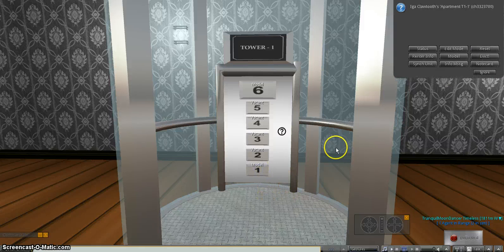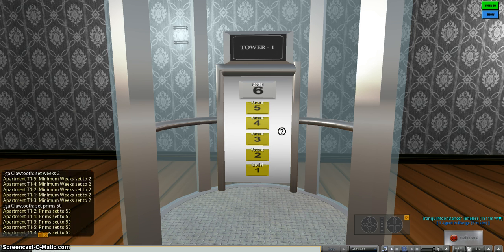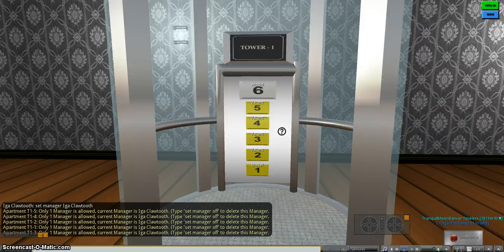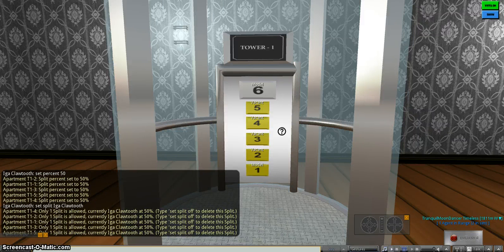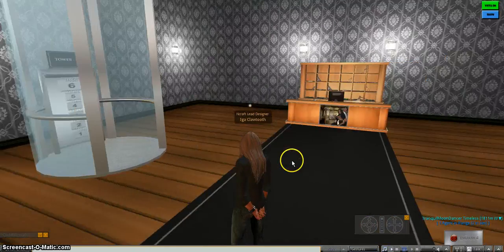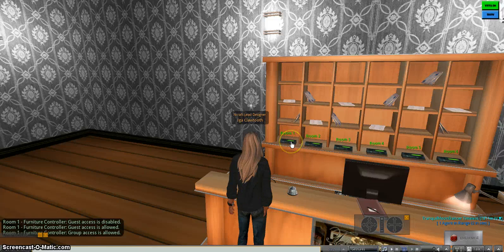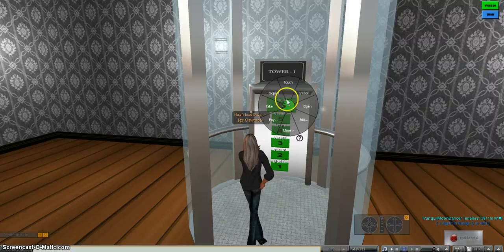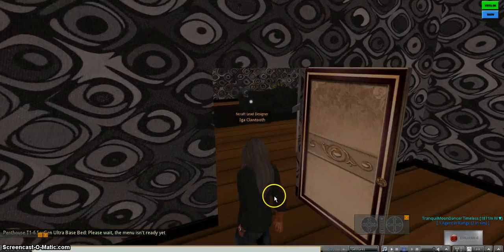Elegance Complex Full T&C Designs Sl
Three amazing apartment towers with 18 total units, parks, a water show and drop-off roadway comprise the Deluxe Condominium Complex. Replace your aging rental buildings or become SL's newest landlord. The integrated Tower Rental System is high-tech, convenient and easy to use. Everything you need is included, just rez them, configure them and rent them!

Everything is MOD/COPY so you can alter, re-texture etc., and remove as you see fit.

Each tower can have their own settings as for price, prims, managers etc.

Footprint for the complex is 100x65 meters

Contact Iga Clawtooth
or Jer Straaf
or TranquilMoonDancer Timeless